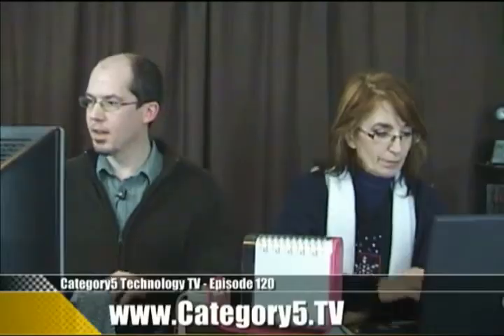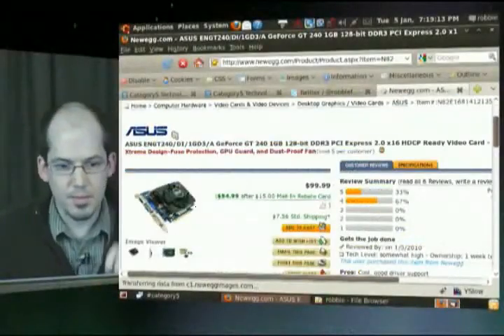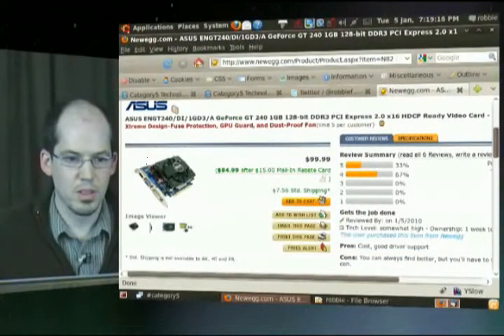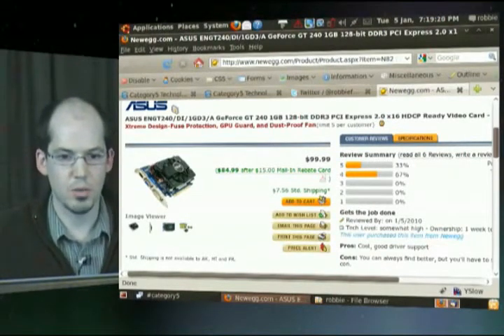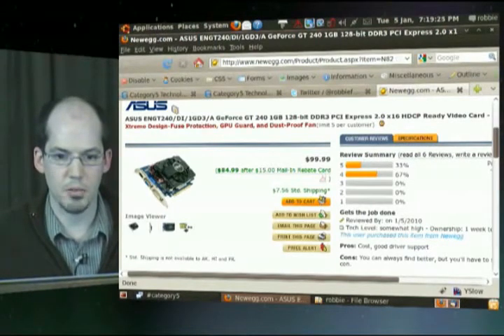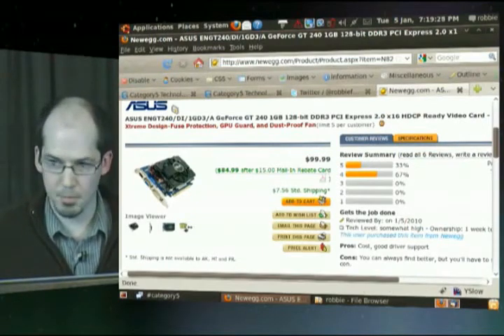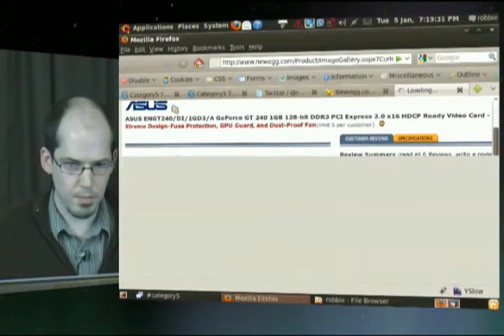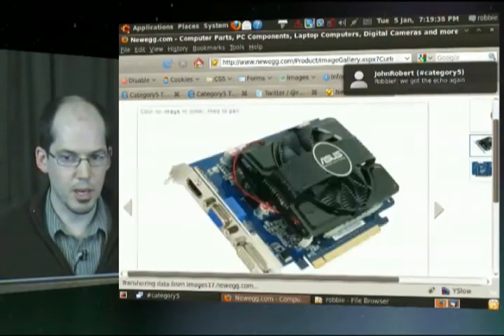120.02 - Viewer Question - Capabilities of HDMI port on nvid